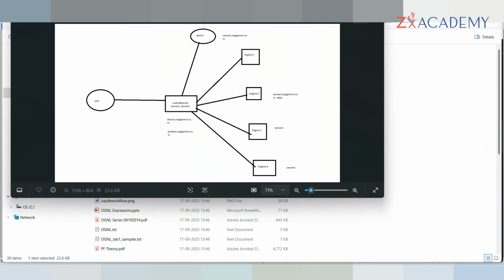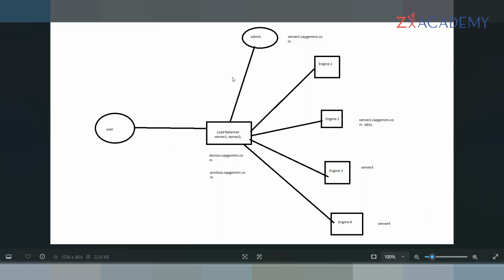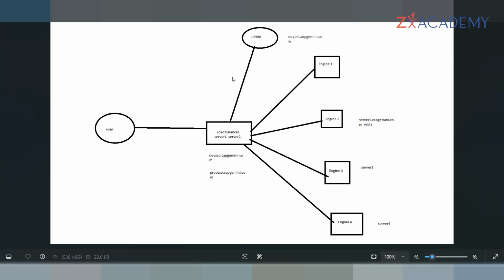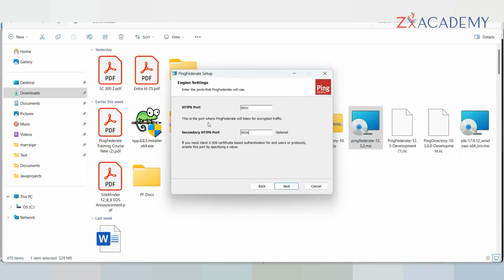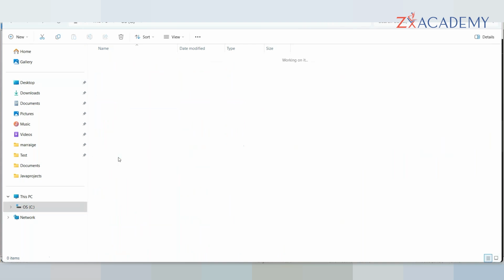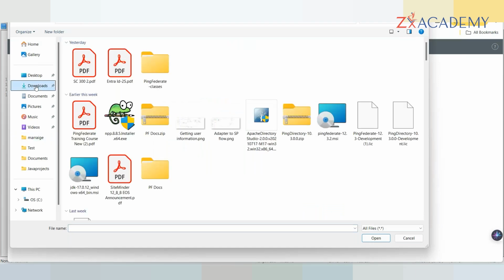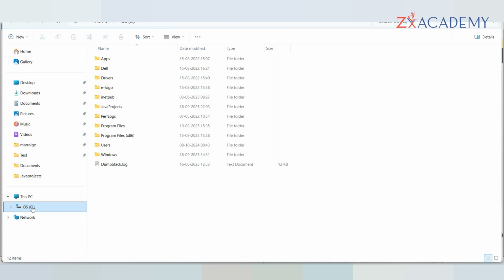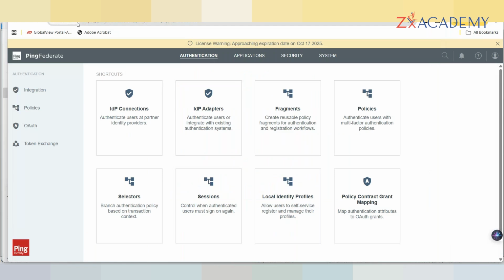Load Balancer Server In Ping Federate | Zx Academy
Ready to master Ping Federate Load Balancer Server Configuration? 🚀

In this video by Zx Academy, we dive deep into how Load Balancers work in Ping Federate to ensure high availability, scalability, and failover protection for your identity federation setup.

You’ll learn step-by-step how to:
✅ Configure Load Balancers in Ping Federate
✅ Manage multiple Ping Federate nodes
✅ Improve performance and reliability of authentication services
✅ Optimize your identity infrastructure for enterprise-level deployments

Whether you’re an Identity and Access Management (IAM) engineer, Ping Federate administrator, or IT professional looking to enhance your SSO architecture, this tutorial will guide you through everything you need to know.

💡 Why watch?
Ping Federate is widely used for secure and seamless SSO (Single Sign-On) across enterprise systems. Understanding Load Balancer setup ensures your system is always available and performing efficiently—even under heavy load.

📘 Topics Covered:
• Introduction to Load Balancer concepts
• Ping Federate clustering and high availability
• Traffic distribution and failover setup
• Best practices for secure configuration

• Ping Federate & IAM Tools
• Oracle Cloud, AWS, Azure
• DevOps, Middleware, and Data Engineering Courses

👉 Watch till the end to see the full demo and get expert tips on configuration and maintenance!